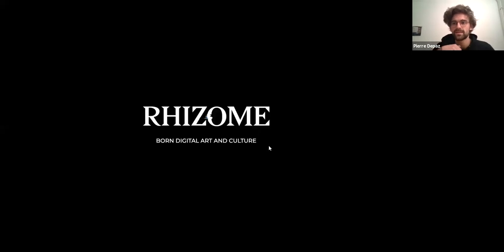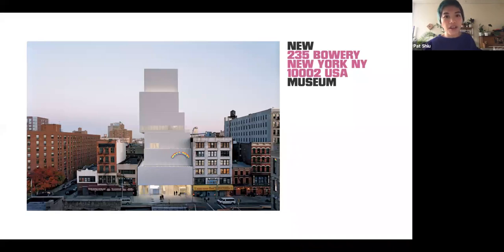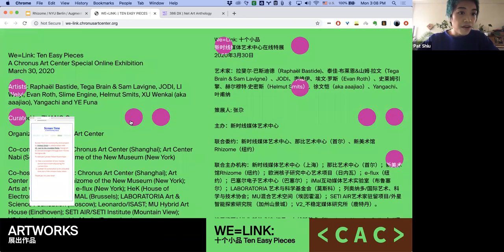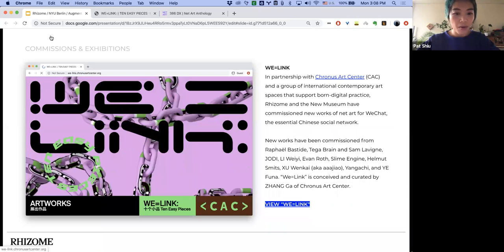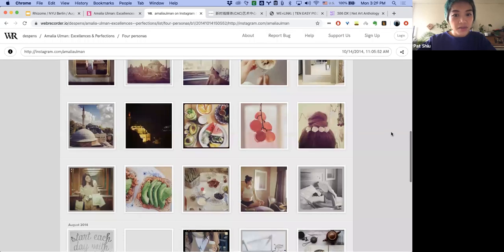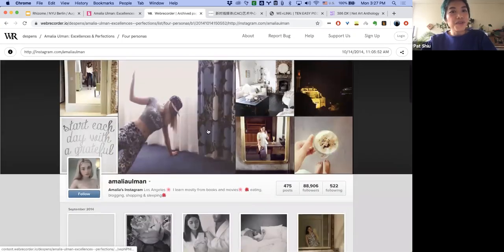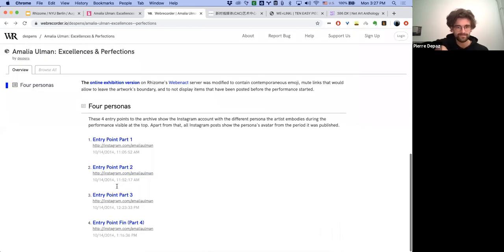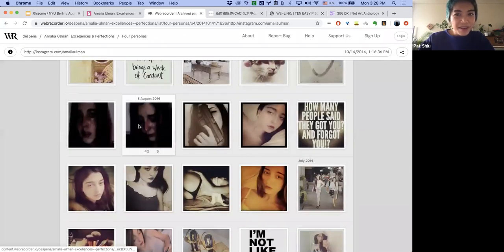3 - conversation with pat shiu